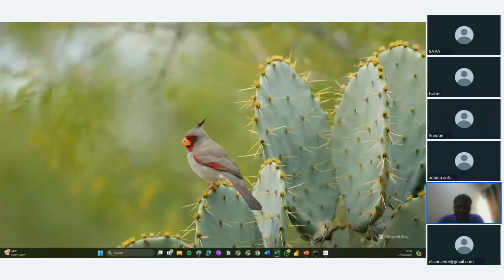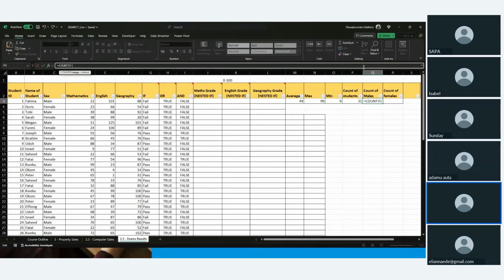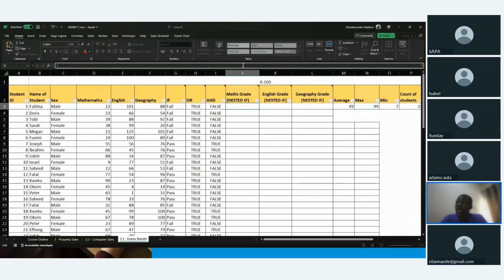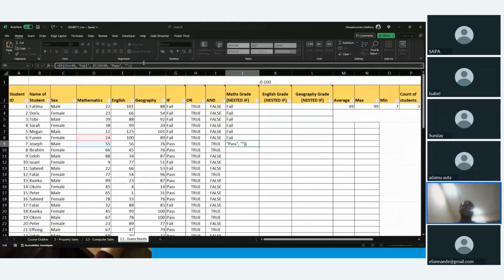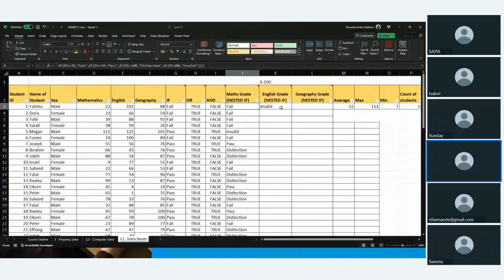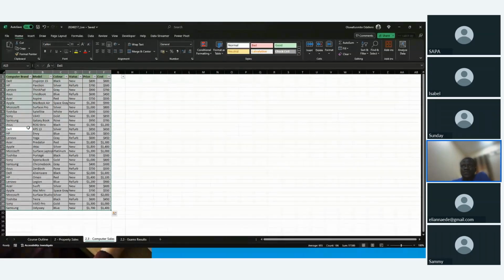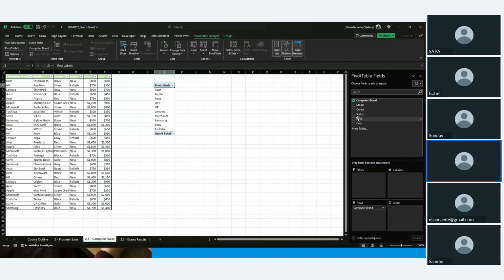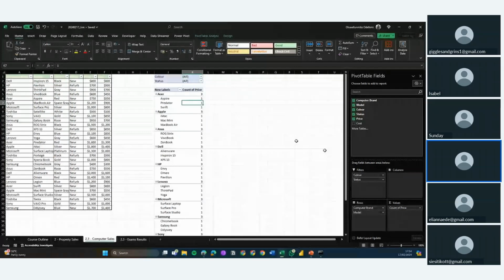Live Class (20240217): Microsoft Excel for Beginners Cohort 2 Day 3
In today's live session, we discuss logical functions in Microsoft Excel. We also look at function nesting and introduce PivotTables.